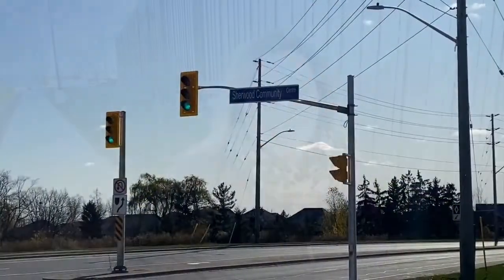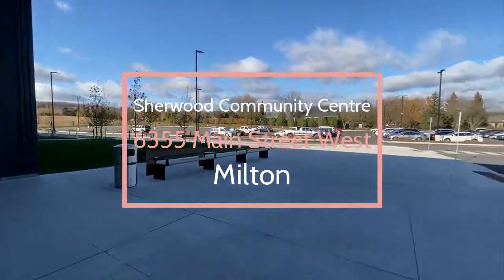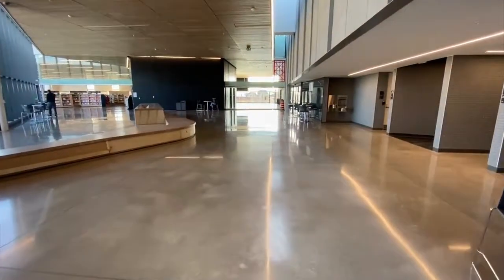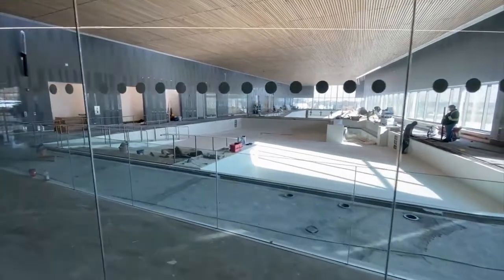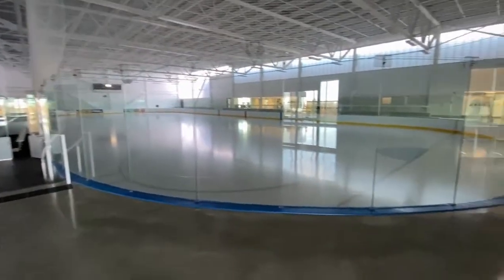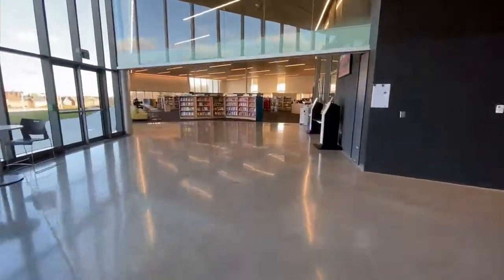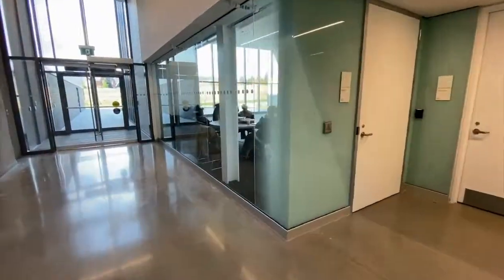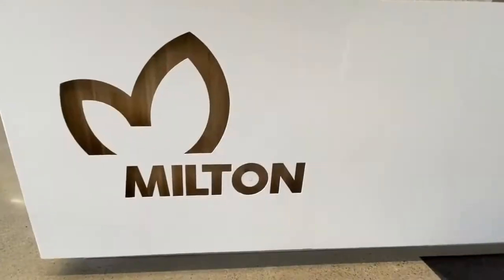Sherwood Community Centre and Library | Check It Out Milton ep 41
Milton, Ontario, is a beautiful place to live and the newest recreational facility, Sherwood Community Centre is an excellent addition to our thriving community.

With indoor ice rinks, lap and teaching pool (near end of November), fitness classes, meeting rooms and the Sherwood Branch library, it is definitely a place you should check out.

Thinking of making a move to Milton? I would love to chat with you about our beautiful town.